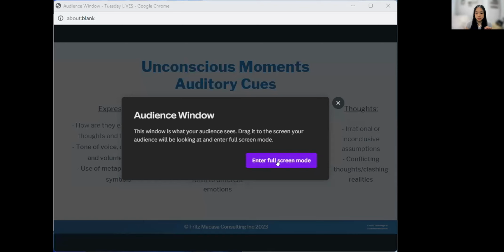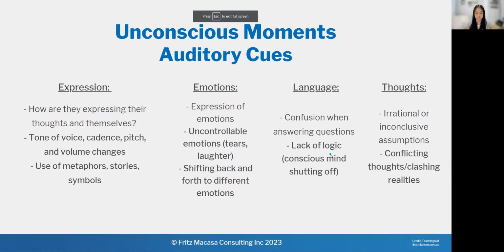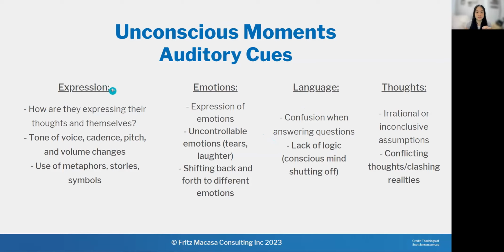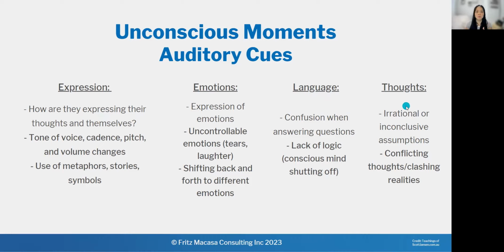The Key Ingredient to Deeper Hypnosis Client Transformations | Unconscious Moments | Covert Hypnosis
This video talks about an actionable step stemming from an Advanced Conversational Hypnosis (ACH)  principle to help our clients get to the root cause quicker.

Apply this to your next client session and watch how ridiculously fast your clients solve their internal problems (it's super fun too!).

Learn Advanced Conversational Hypnosis: Create rapid and lasting client breakthroughs without adding more work for yourself 🧠⚡💗👉🏼

Say goodbye to hypnosis scripts, transformational recordings, forced regressions with the potential to re-traumatize clients, complex language patterns, deepeners, suggestibility tests, and long-drawn out inductions.

Keep Going Boo, The World Need YOU ❤️‍🩹✨🧠.